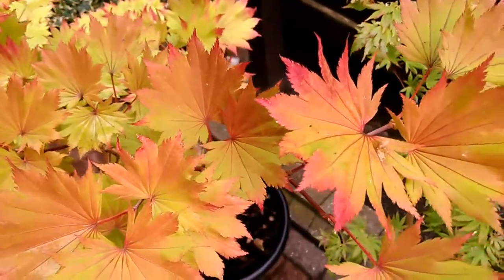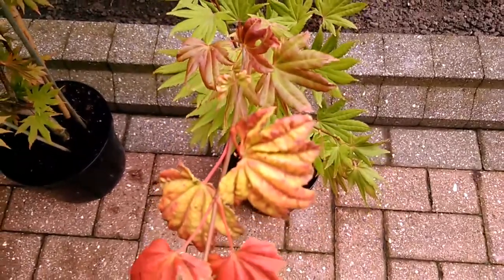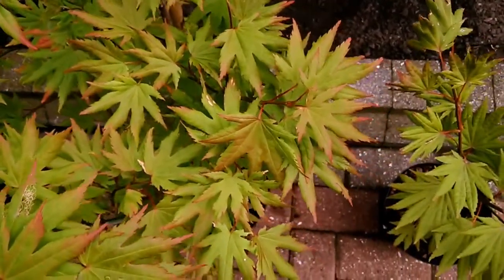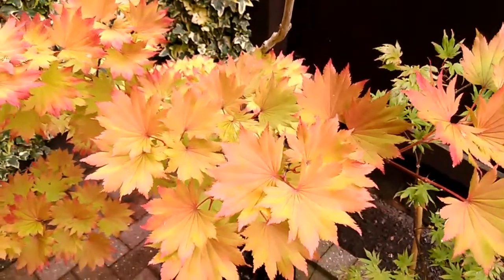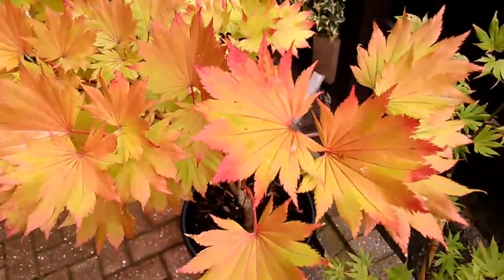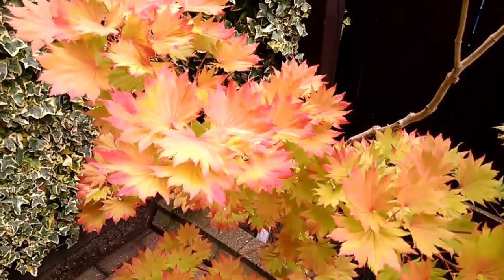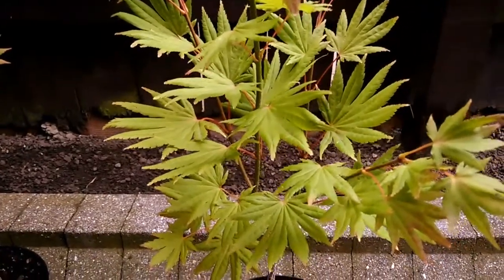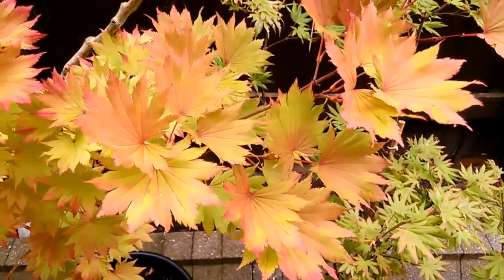Acer Shirasawanum Aureum, Autumn Moon And Moonrise Comparison Japanese Maples - 22nd August 2017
Firstly, apologies for commentary, I have nasal problems, and didn't want to put off doing this video for another day in case I missed the colours of the Aureum, so plodded on with stuffy sounding commentary.

Comparison videos as requested by one of our subscribers Jeremy, though next year will be a better comparison between all 3 trees as this is Autumn Moon and Moonrise's first summer out of their past nursery environment, and I'm sure colours will be different this time next year.

Three beautiful Japanese Maples, all three are very slow growing compared to native trees, if your lucky a few inches growth per year really, recommended for shady positions, though some people manage to keep them in sunnier spots, depending on how hot your climate is, so be cautious of too hot an afternoon sun which can burn them, and of course like other Japanese Maples they don't like winds.  They like peat based compost, with some bark mixed in for drainage and keep compost/roots damp, don't over water and definitely don't allow compost to dry out completely.

If your new to Japanese Maples or also known as Acers, I personally think the Shirasawanum varieties are the royal family in the maple world, they really are stunning specimen trees.